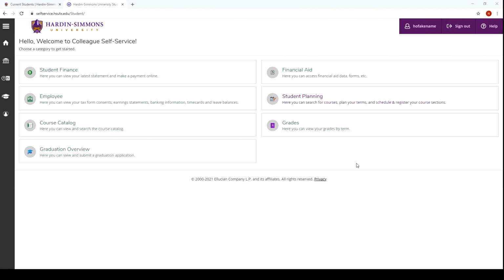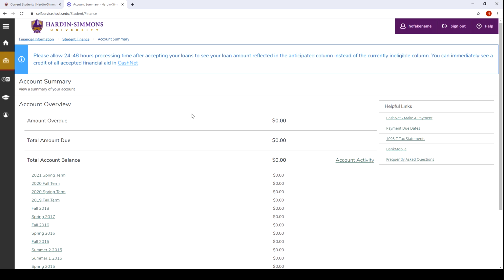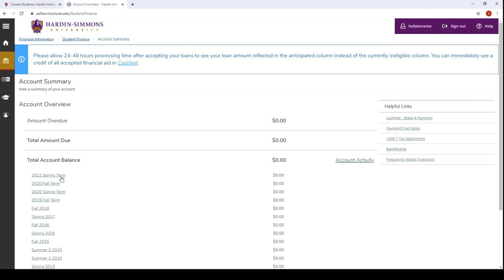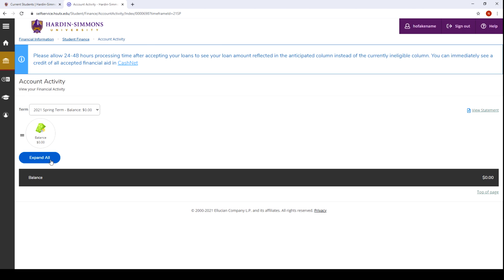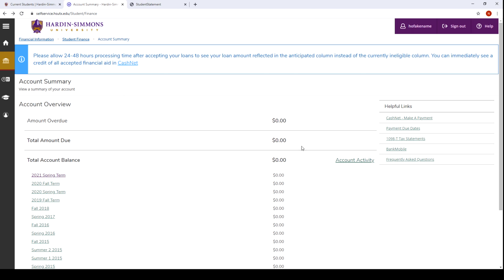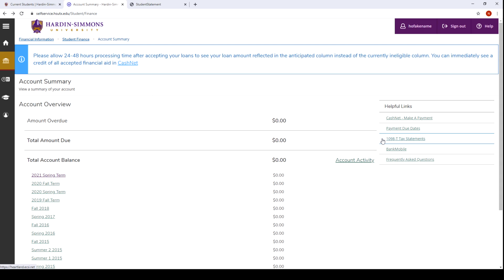HSU Self Service - Business Office Tutorial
This video by the HSU Business Office explains the financial resources function in HSU Self Service.  For more information about the Business Office at HSU,